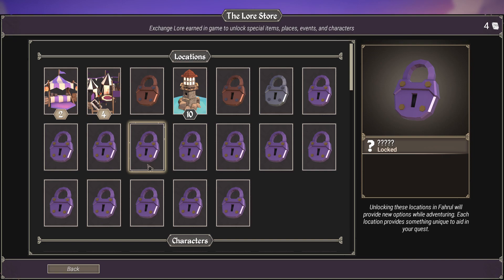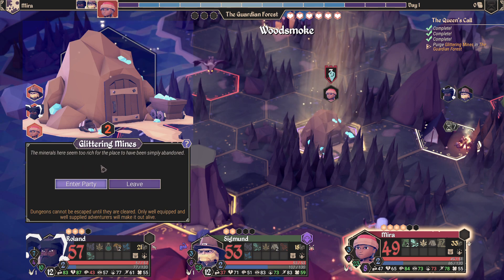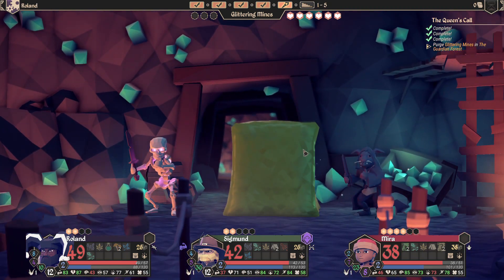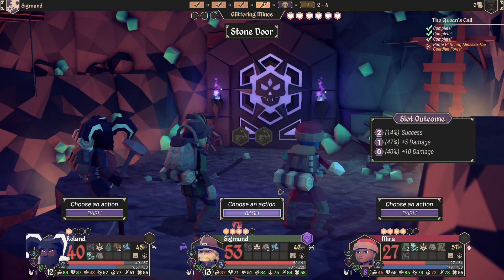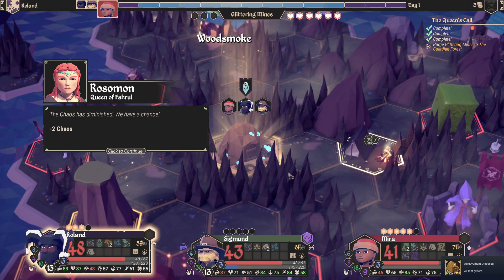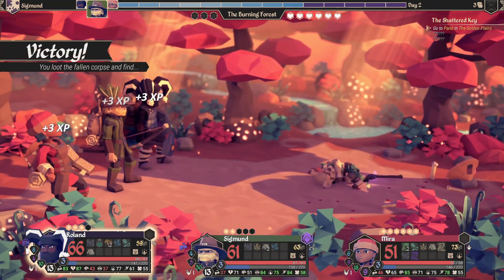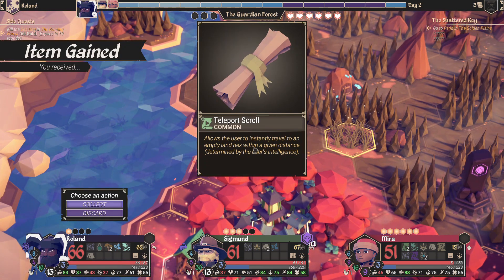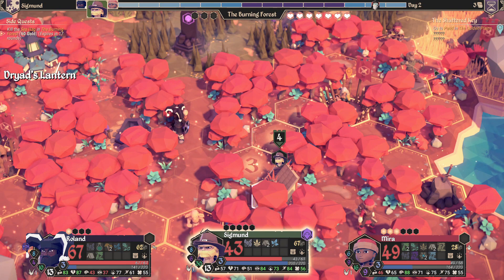For the King! Ep#3 Chaos Priestess!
For The King is a strategic RPG that blends tabletop and roguelike elements in a challenging adventure that spans the realms. Set off on a single player experience or play cooperatively both online and locally. Enjoy!